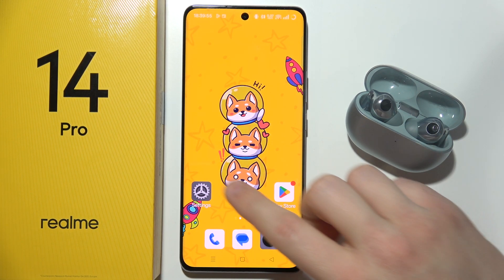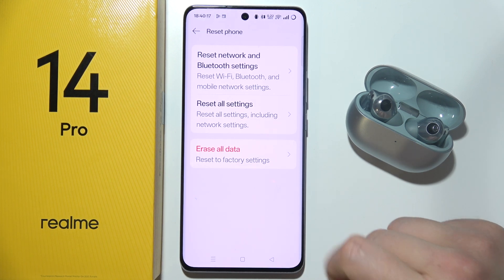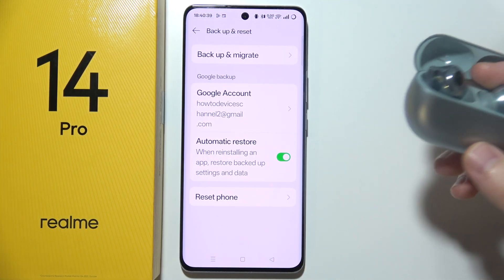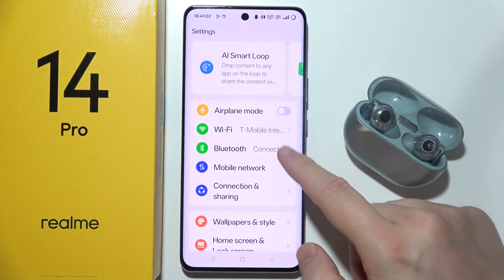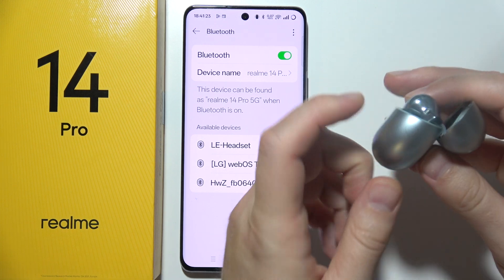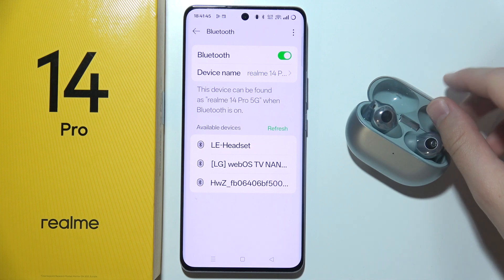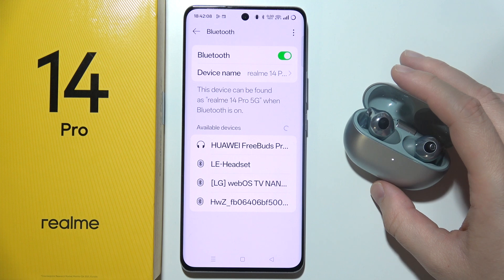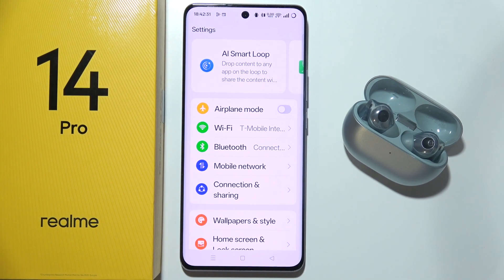Realme 14 Pro: Tips to Fix Bluetooth Problems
Experiencing Bluetooth issues on your Realme 14 Pro can be frustrating, but there are simple steps you can take to fix the problem. By troubleshooting settings, clearing cache, and re-pairing devices, you can restore Bluetooth functionality and improve connectivity. With this guide, you'll learn effective tips to fix Bluetooth problems on your Realme 14 Pro and get your devices connected without hassle.

I'll do my best to reply promptly and assist you.